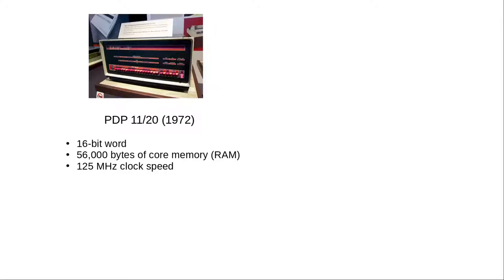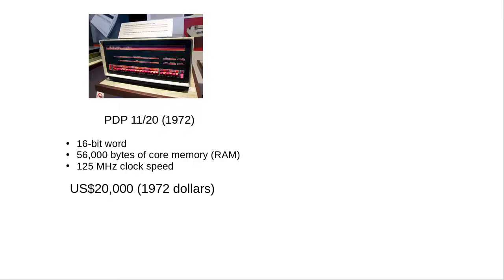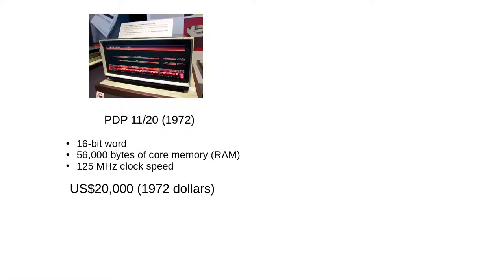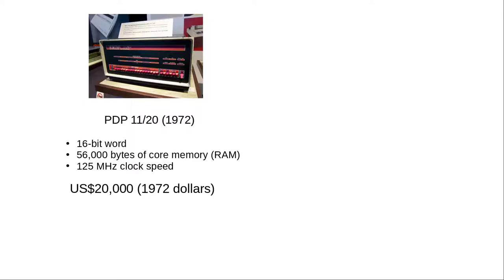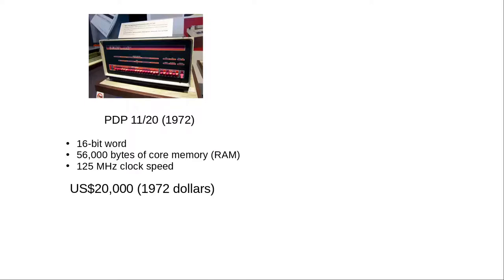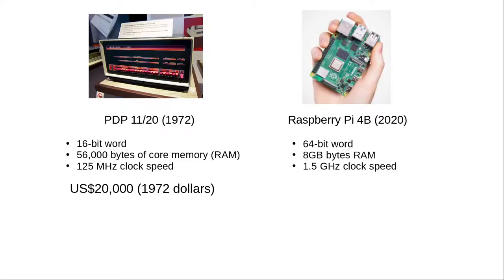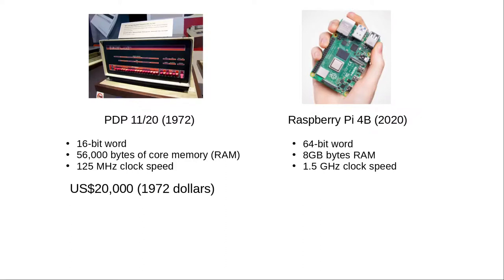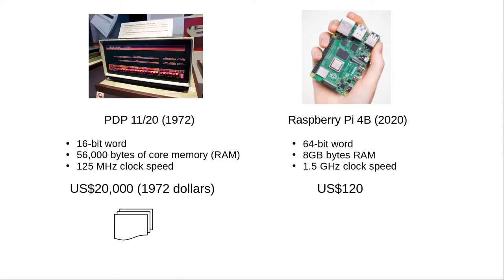Chapter 6: The “Scarcity Model”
Find out why you have to keep track of array length and bounds when programming in C.